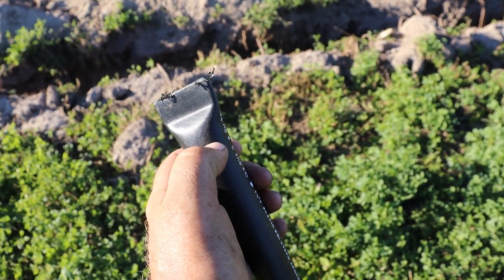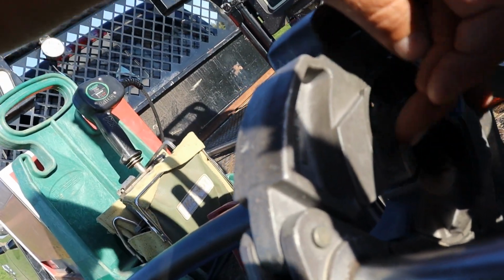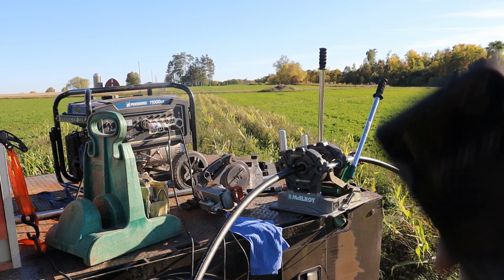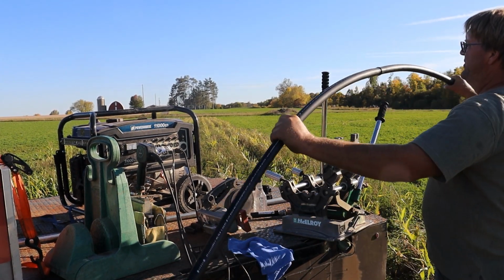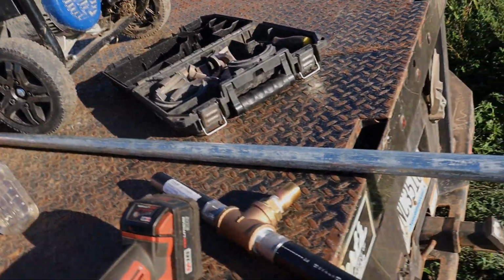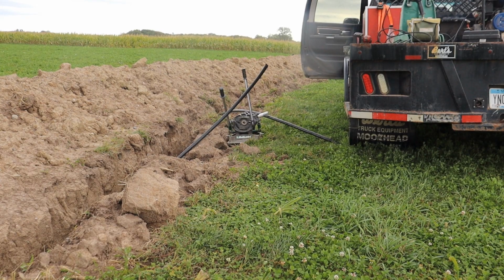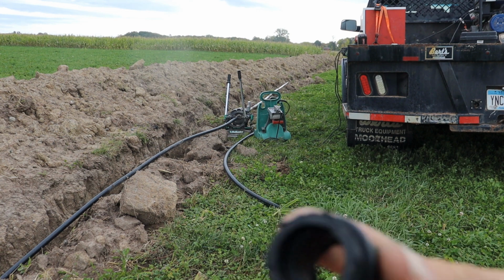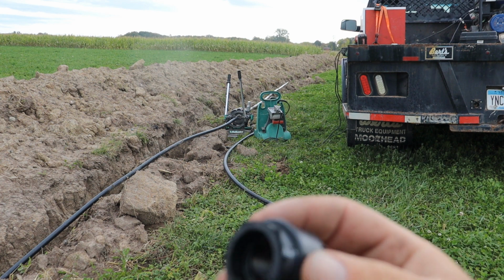Welding Plastic water line for the cattle.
When I did highway construction we did some pipe  Fusing like this And I know this product will easily last the rest of my life in the ground and shouldn't have any issues.